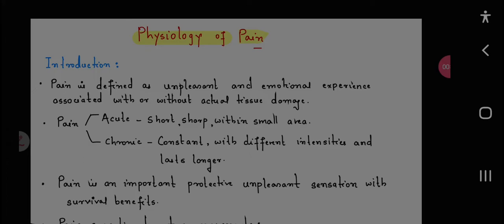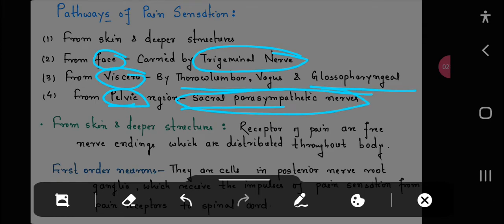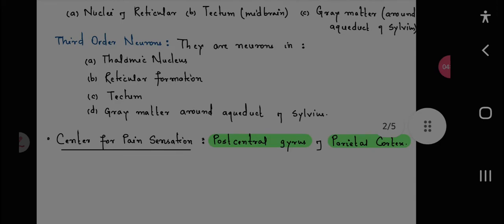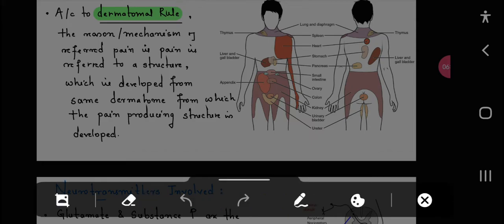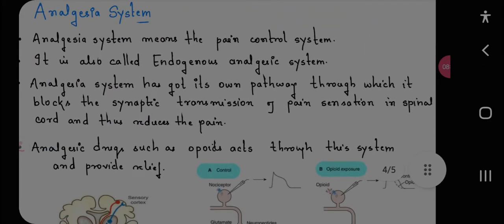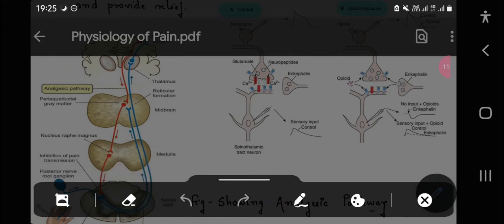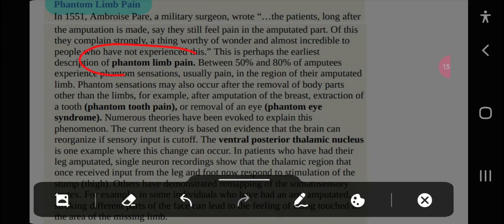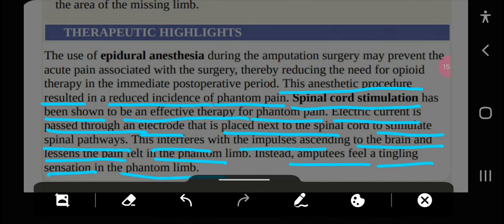Physiology Of Pain | Pain Pathway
Have you tried teaching to students on FILO? If not, go ahead and start doing it right away.
All you have to do is go online and accpet incoming questions that you know and can asnwer. Get paid by the minute for answering these questions.

I'm giving you a chance to get upto ₹1000 additional discount on PrepLadder's Premium Subscription. Use code GARMYPFN during enrollment. Enjoy!